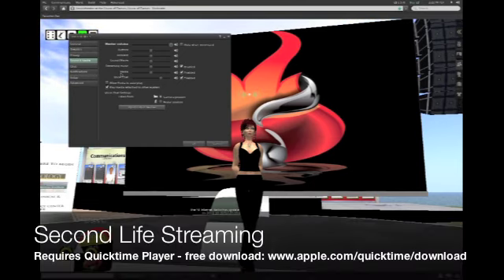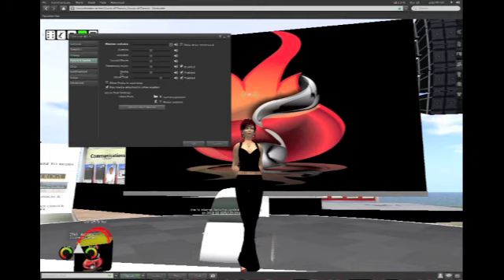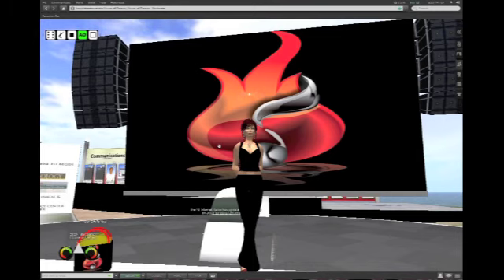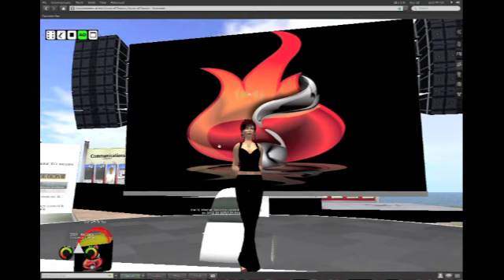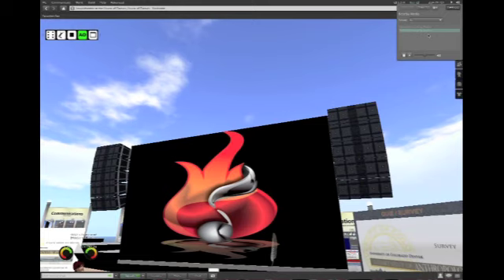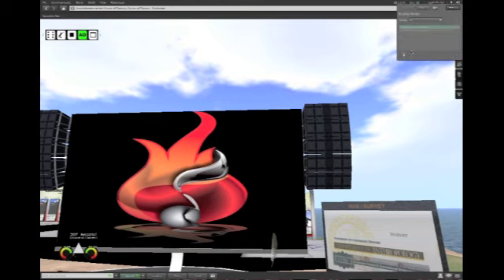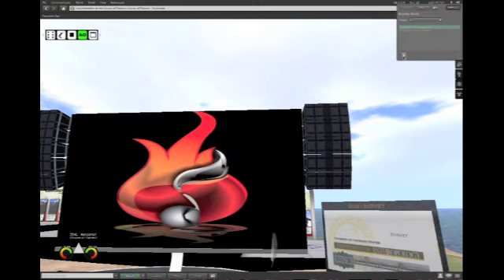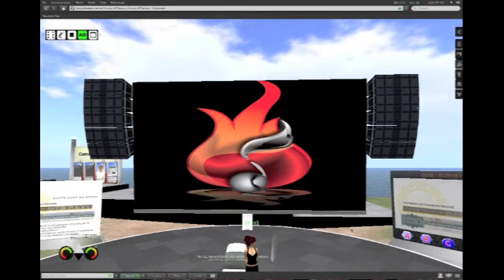Viewer 2 Second Life Media Settings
This is a new student orientation for Second Life using viewer 2 as part of the Virtual Entrepreneurship class offered at the University of Colorado Denver.